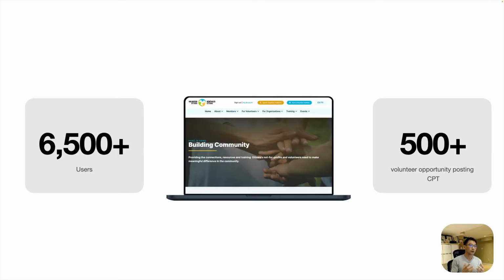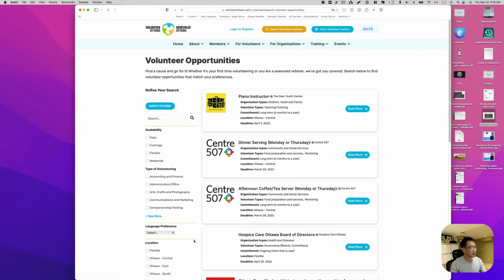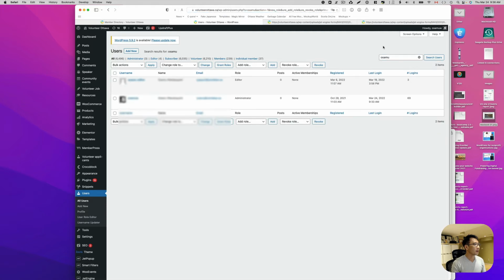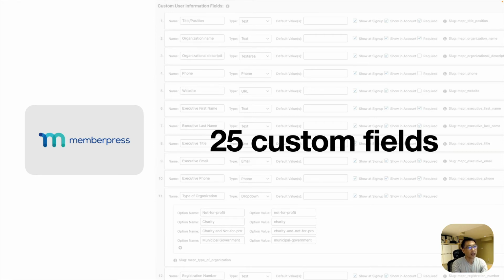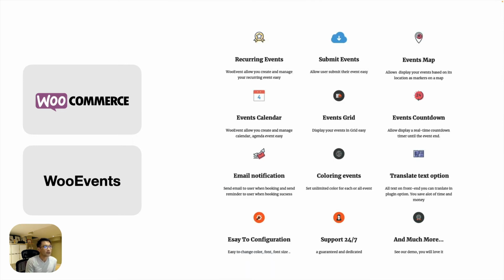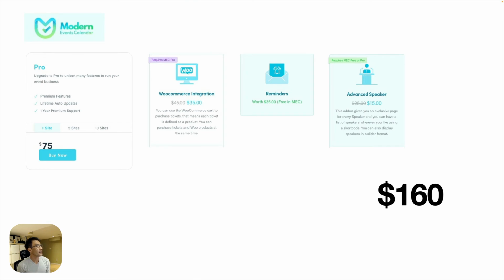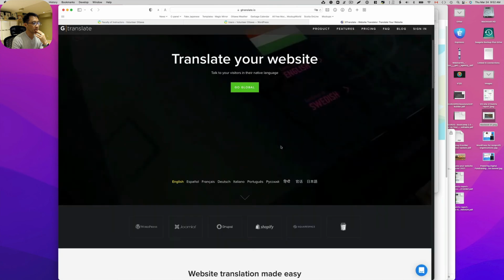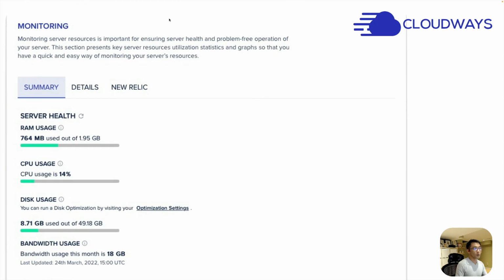Crocoblock | WordPress Volunteer Management Website Case Study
I want to document a short case study of my volunteer management website project with WordPress, Crocoblock plugins, Memberspress, WooCommerce, etc. The website contains over 6,500 users, over 500 job opportunity postings (Custom post type), with 66 meta fields. Plus, there are so many plugins including WooCommerce. We were nervous about how this is going to perform once the site go live. But we are really pleased with the site performance with Grade A when tested on GTmatrix.

If you're thinking of creating a membership website, volunteer management, job board management, event management, this video may be helpful to you.